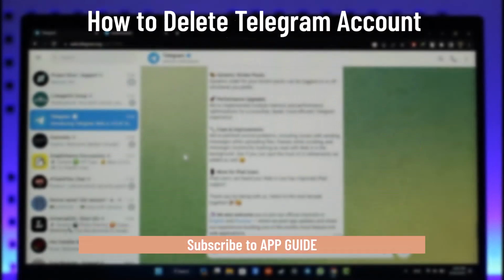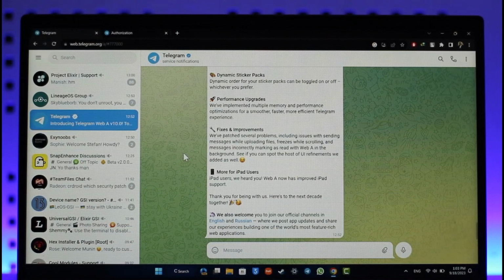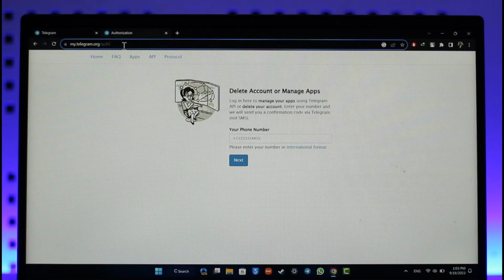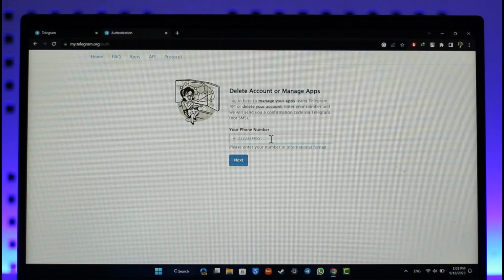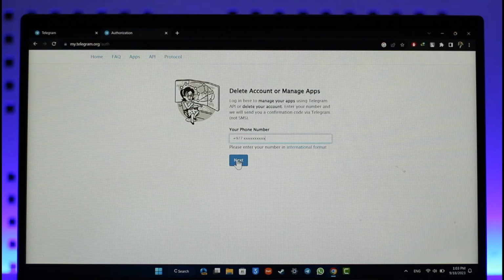How to Delete Telegram Account !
This video guides you through an easy step-by-step process to delete your Telegram account. So make sure to watch this video till the end.

~ Chapters:
0:00 Introduction
0:10 Official Site
0:20 Delete Telegram Account
0:56 Conclusion